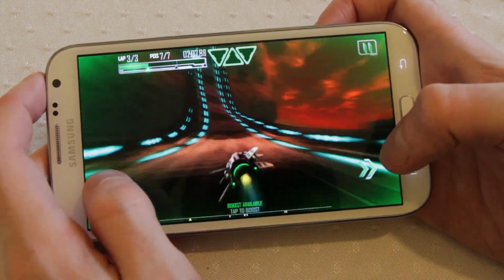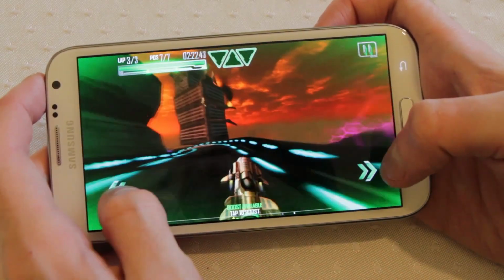Repulze: Don't call Repulze a Wipeout clone Galaxy Note 2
Repulze is a fantastic racer on Android similar to Wipeout but with a few extra twists and turns that should keep long time speed freaks very happy. Repulze has a nice learning curve with loads of stages to unlock. for more.

The Androidizen